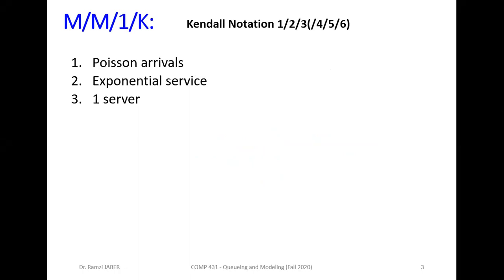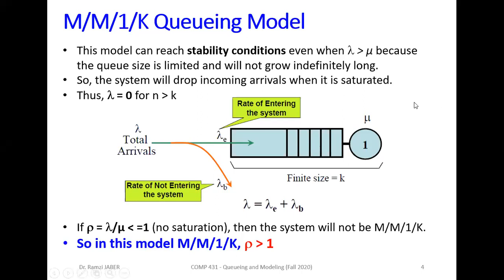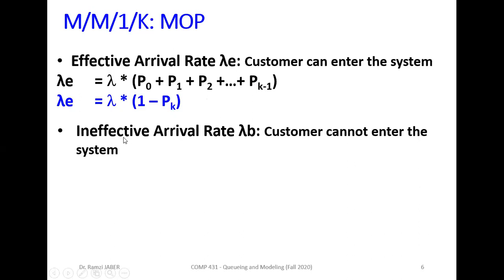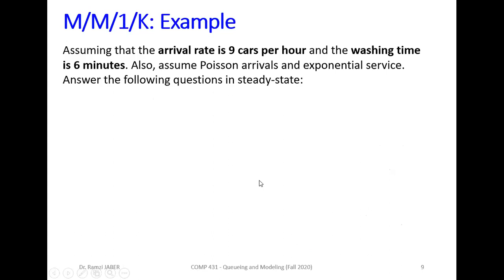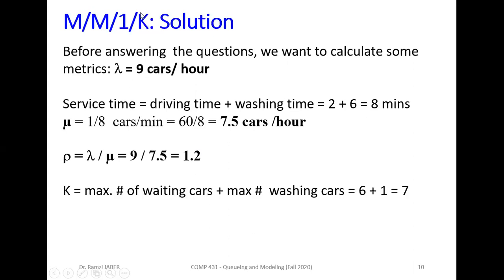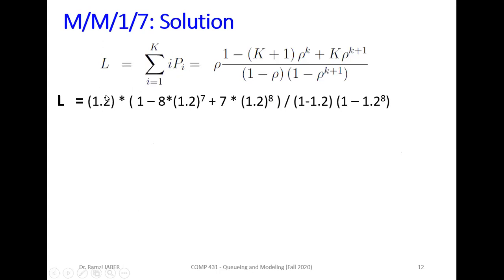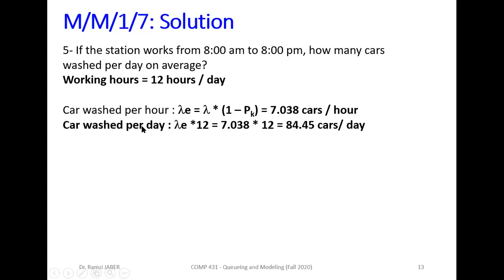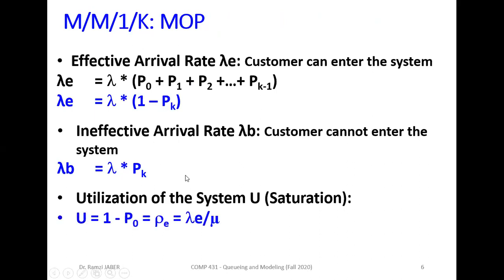COMP431 Lecture17 MM1K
COMP431_QUEUING & MODELING (Fall2020_Beirut Arab University)
For Non-native English students
75% English + 25% Arabic